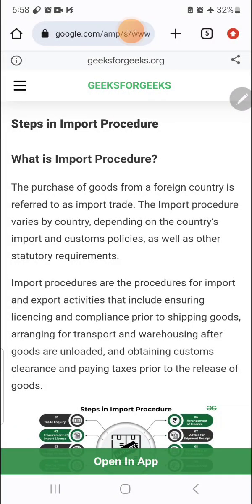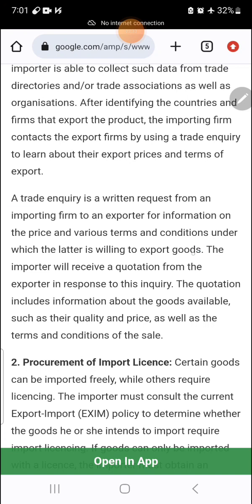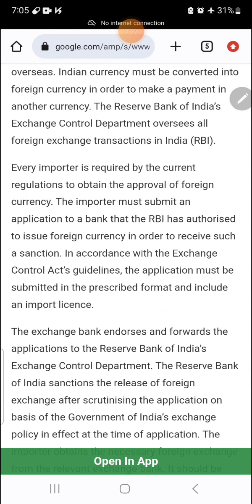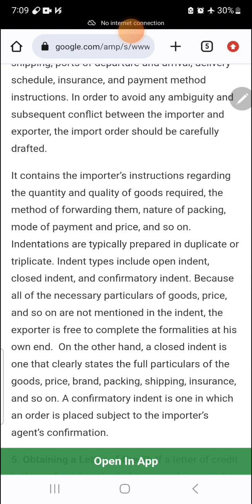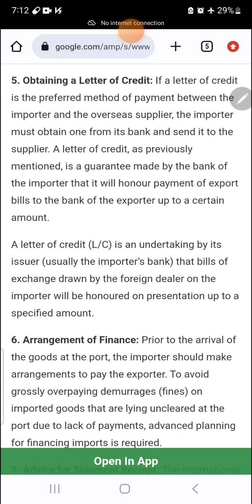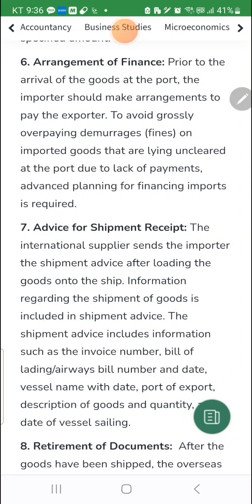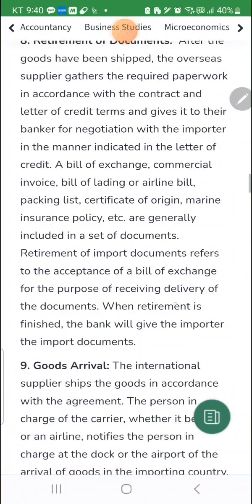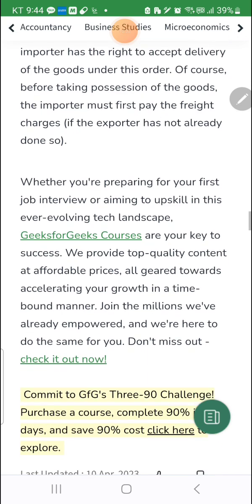how to import. international trade. 무역 어떻게 할것인가? 무욕 초보. 중국 미국 인도 무역 방법 letter of credit